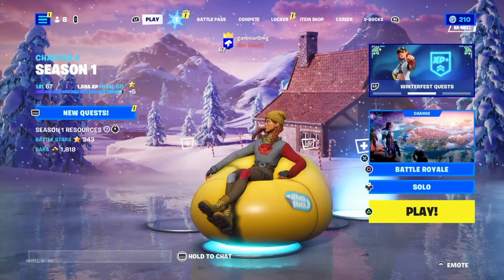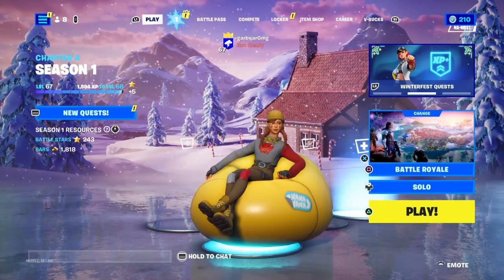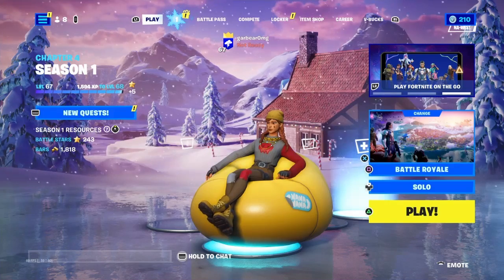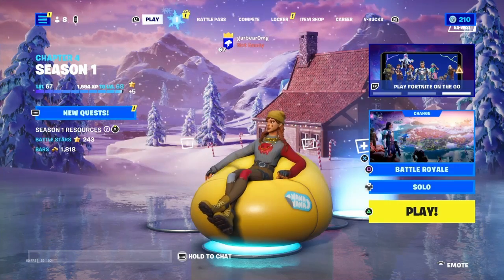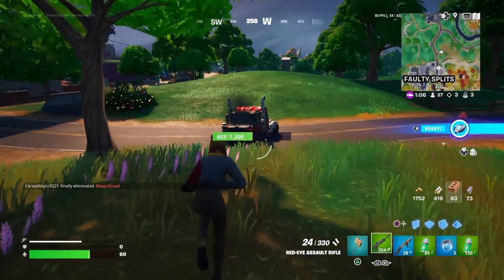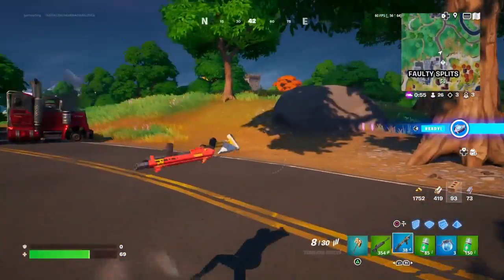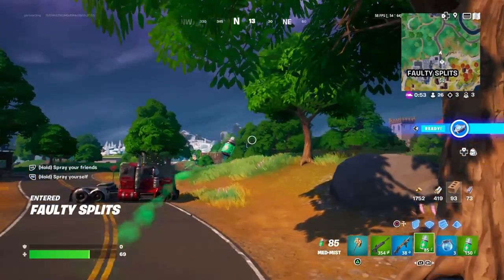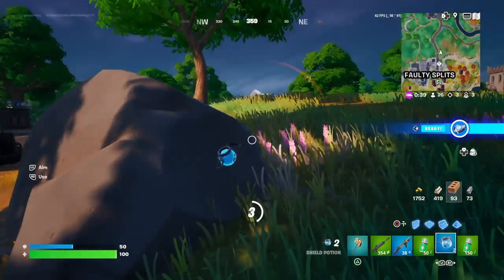First person mode in Fortnite